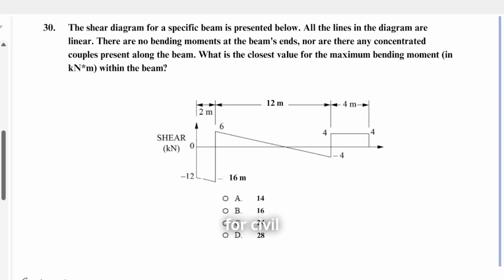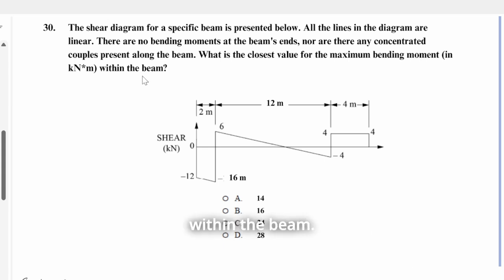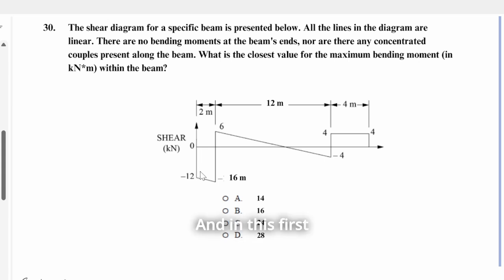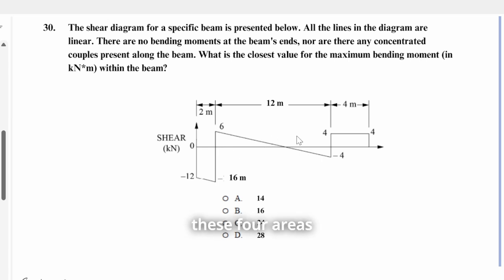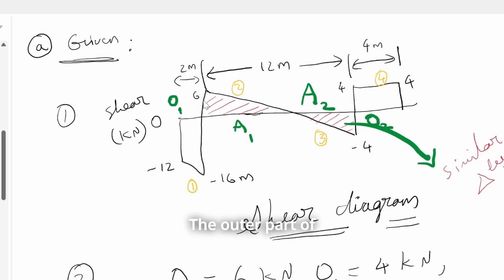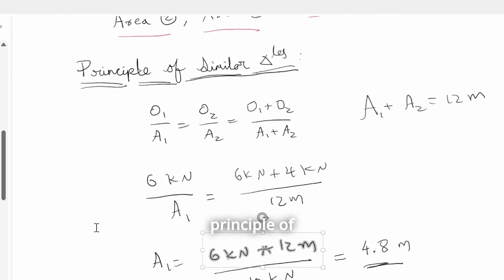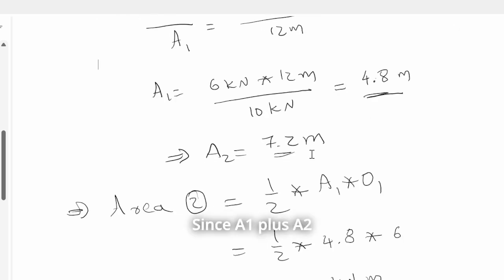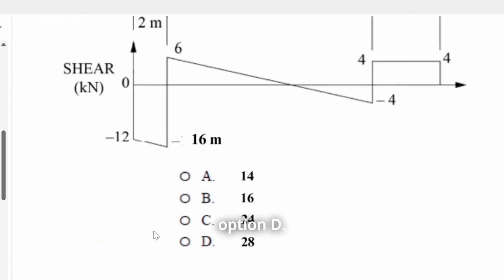Part 30 FE exam Review: Mechanics of Materials - Max Bending Moment in Minutes! FECivil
📚 FE Civil Exam Review – Bending Moment from Shear Force Diagrams (Area Method + Similar Triangles)

In this video, we break down a real FE Civil Exam-style problem on finding the maximum bending moment using the shear force diagram. Learn how to use:

✅ Area under Shear Force Diagrams
✅ Similar Triangles for Quick Calculations
✅ Structural Analysis Concepts Made Simple

We’ll walk through how to apply the area comparison method and geometry tricks to solve for bending moments fast and efficiently—perfect for the FE Exam and your civil engineering fundamentals prep.

Timestamps
Intro to Bending Moment from Shear
Shear Force Diagram Breakdown
Using Area of Triangles
Max Bending Moment Location & Value

RESOURCES & LINKS MENTIONED IN THIS VIDEO:

BOOKS RECOMMENDED FOR THE FE:

FE Civil Practice Exam NCEES:

FE Civil Practice (Latest edition):

FE Civil Practice Problems (Oldest edition):

TI-36X Pro:

TI 84 Plus Graphing Calculator: